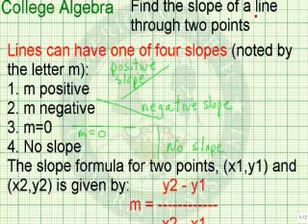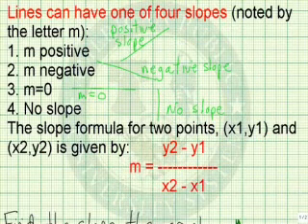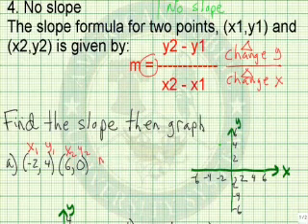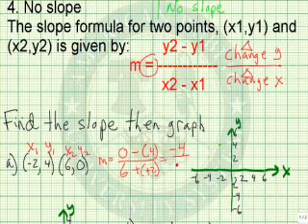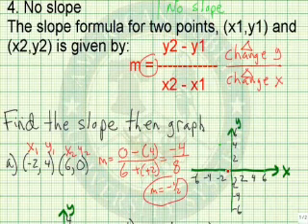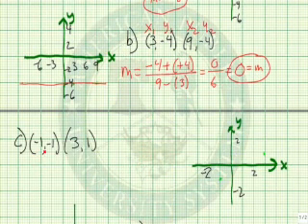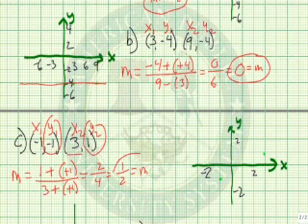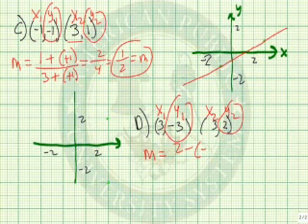Find the Slope Through Two Points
Learn to find the slope through two points.